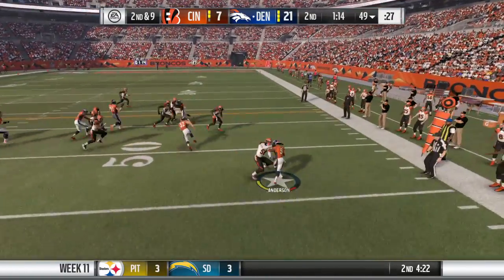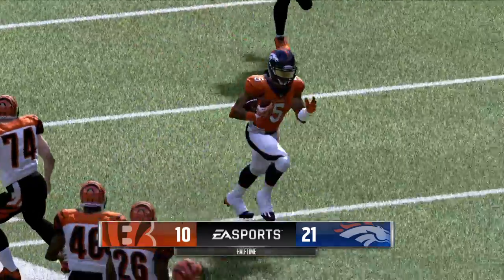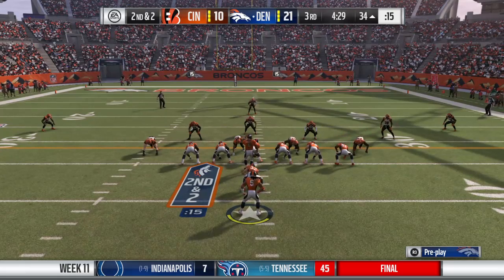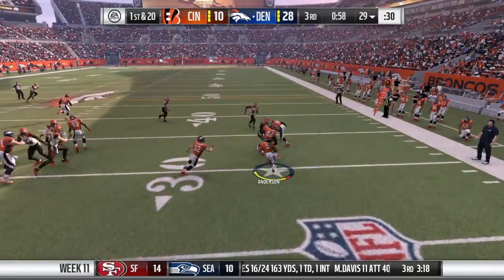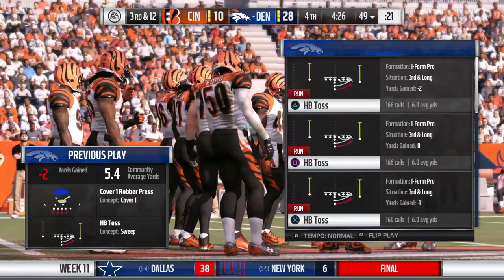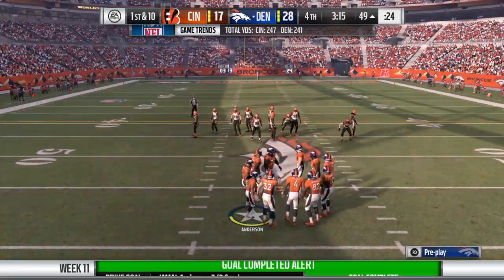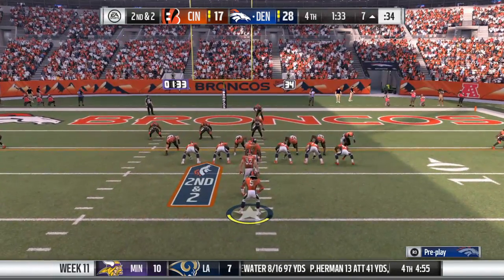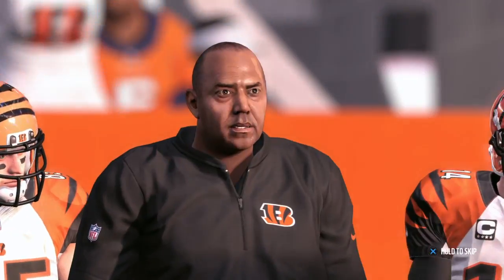Madden NFL 17_20161105170817